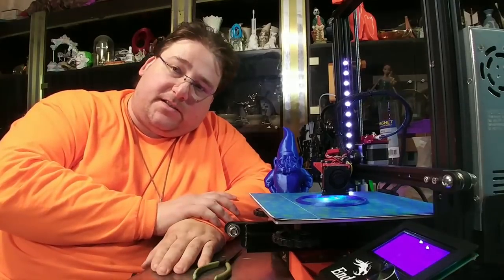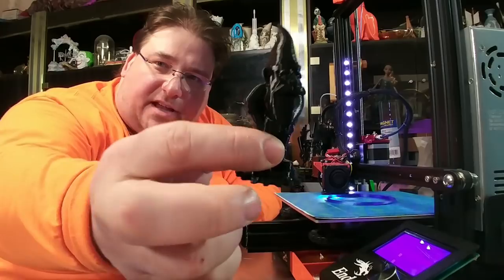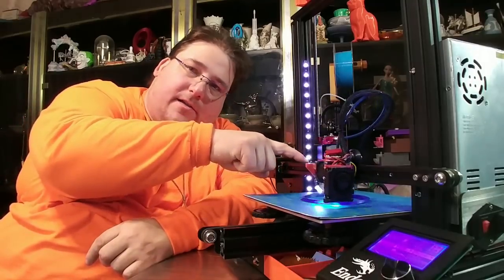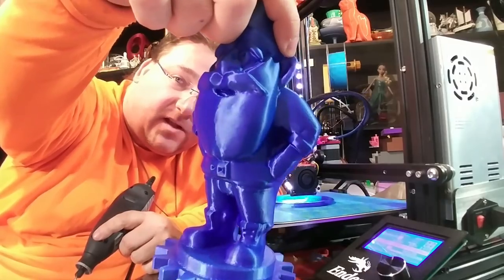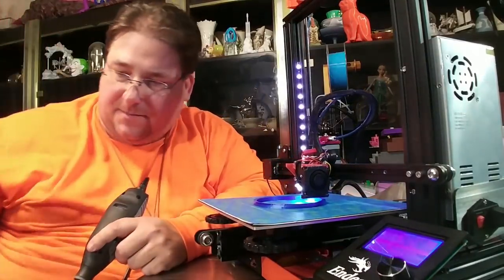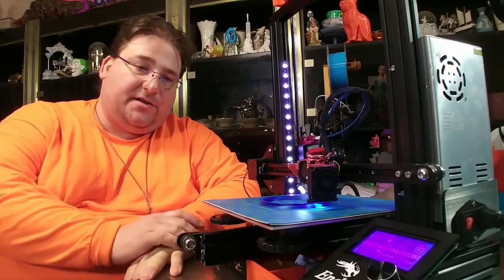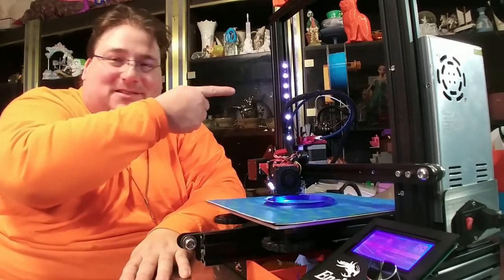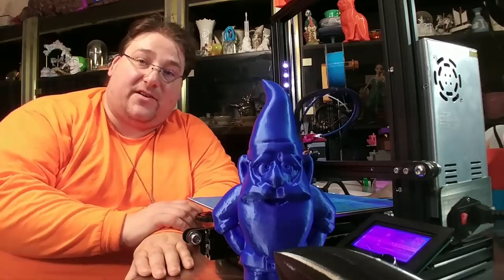T3DP 218 Ender 3 Update Review & Fixes for early model release units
Filaments I like and Use Daily

Ziro Twinkling

3D Solutech Apple Green (mesmerizing green)

3D Solutech Ultra PLA Filaments.